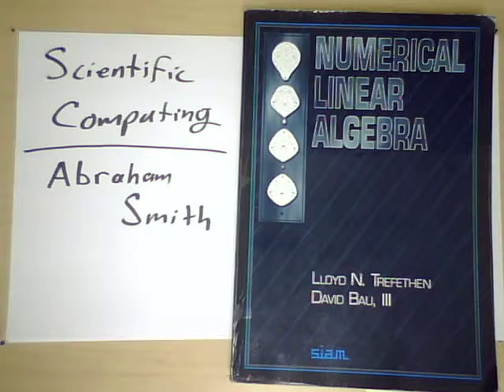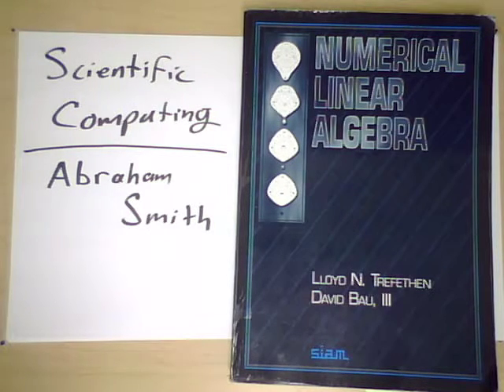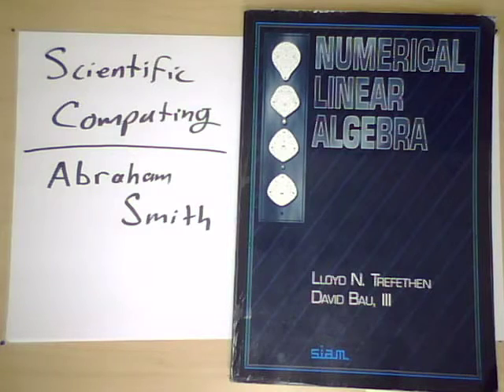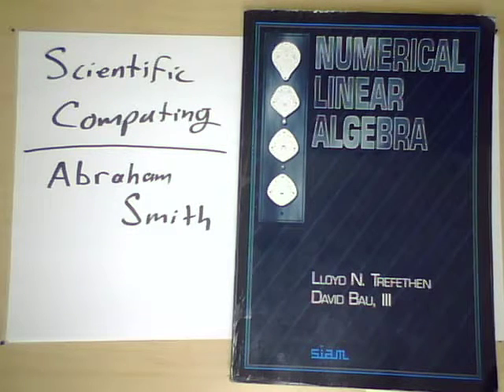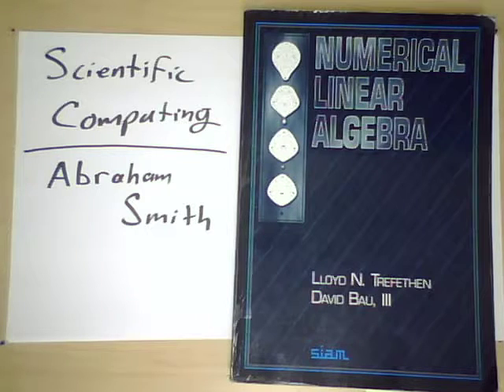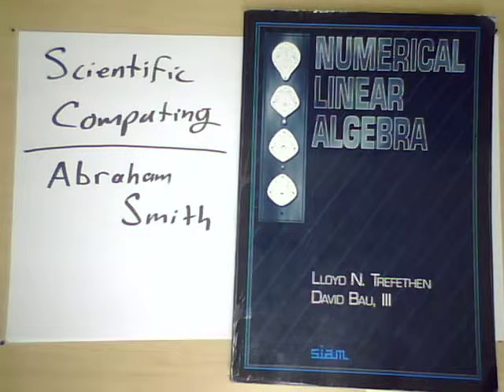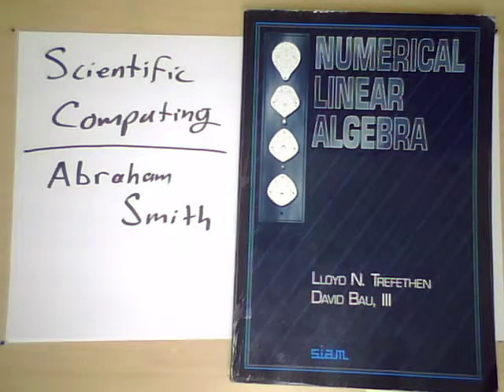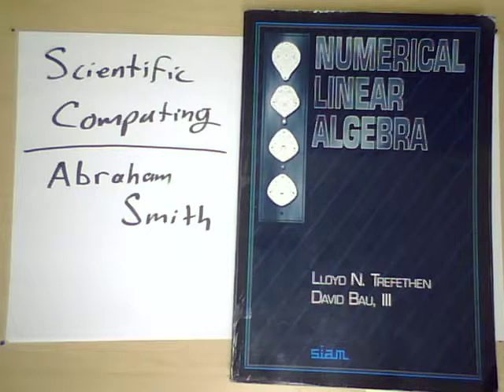Scientific Computing 00 -- Introduction